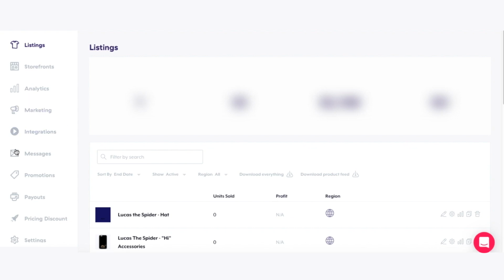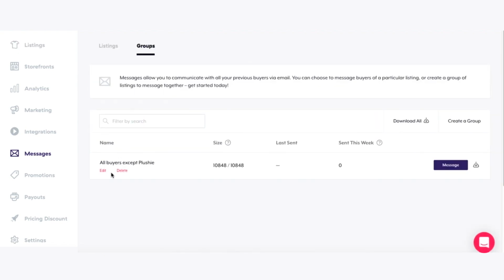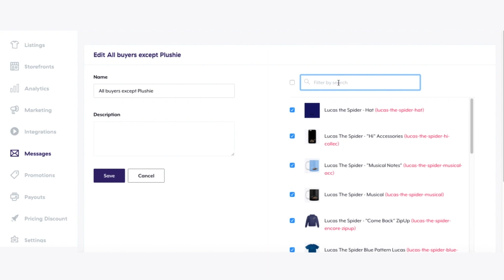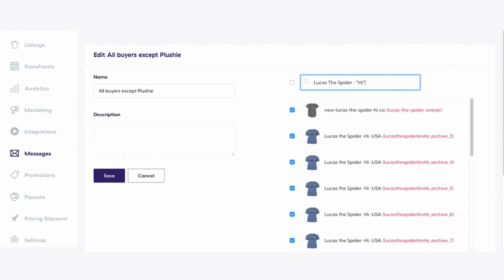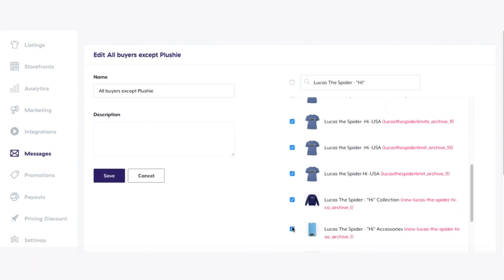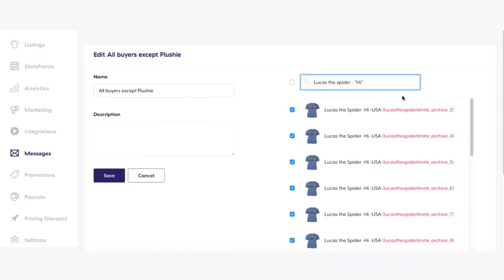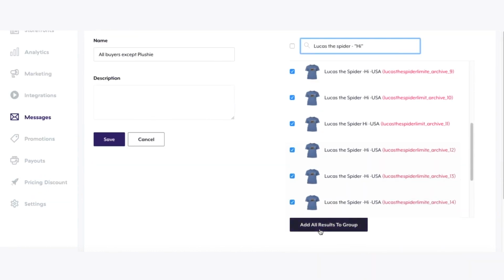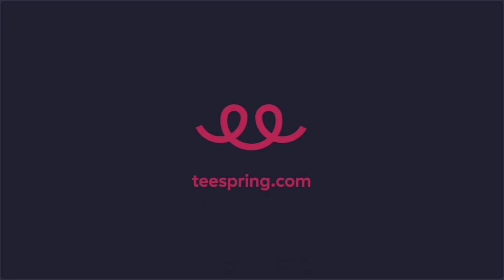How to edit buyer message groups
Teespring is now Spring. Visit our new creator resources and blog to find out more.

The buyer message tool enables you to notify your community who have purchased products in the past of new launches, share promotions or engage with them to say thanks for purchasing from your store. Learn more 👇